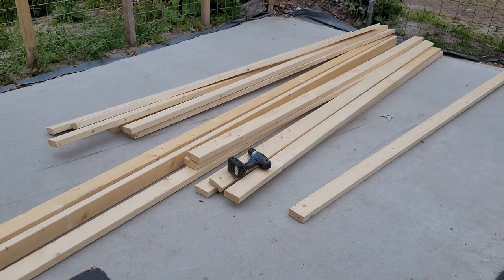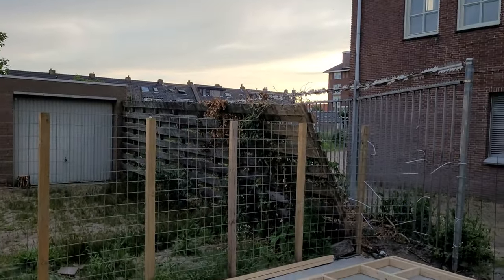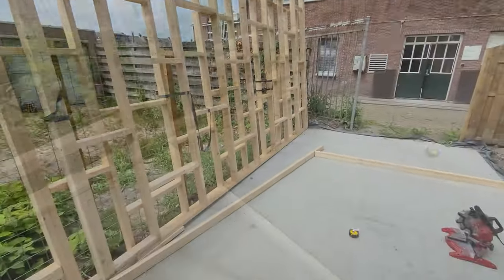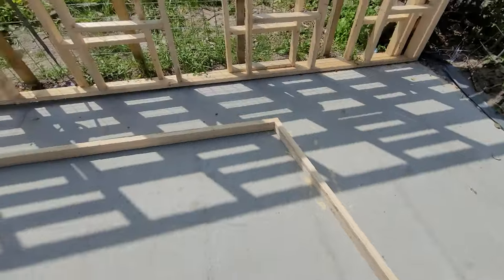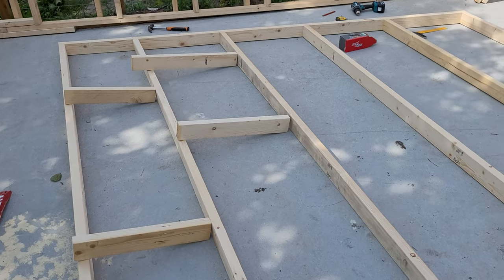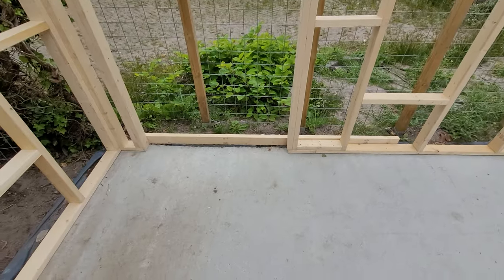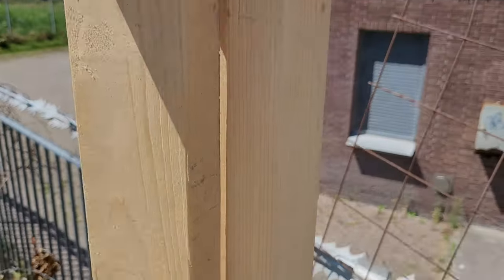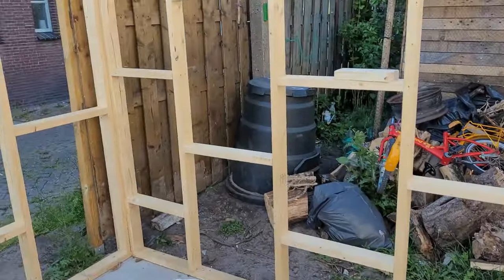Building the shed vlog # 5 - Wooden frame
It was a while ago I posted a video, but today we will resume the build on my shed. In this video I'm building the wooden frame for my shed. Let me know what you think of it!

I edit my videos with: Videopad video editor

If you do so, make sure to wear proper personal protection gear like a full face shield, a respirator, a dusk mask, fire retarding clothing or a leather apron, good protective and heat resistant gloves and leather boots. Make sure to work safe and use proper foundry tools.
Finally enjoy the hobby!